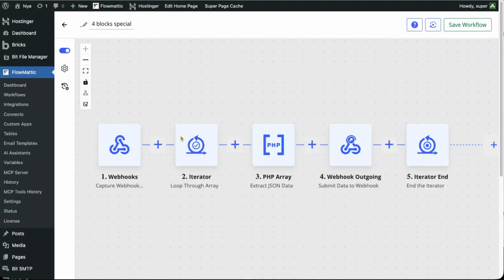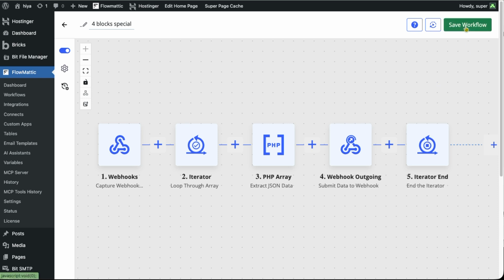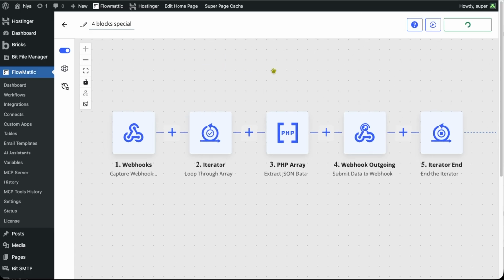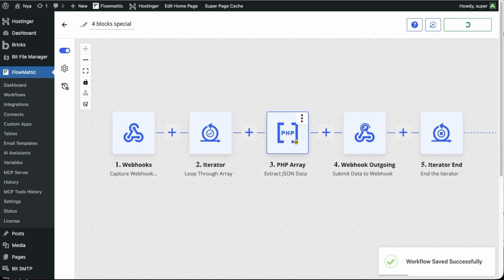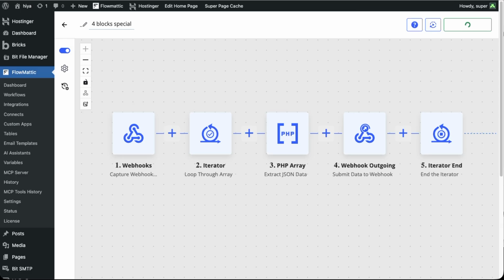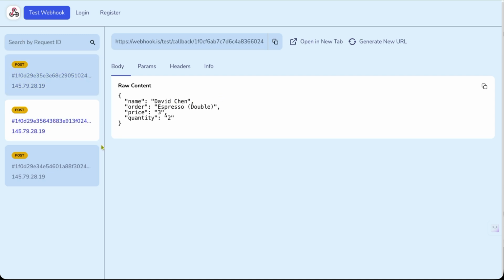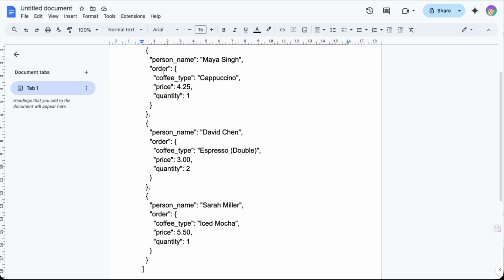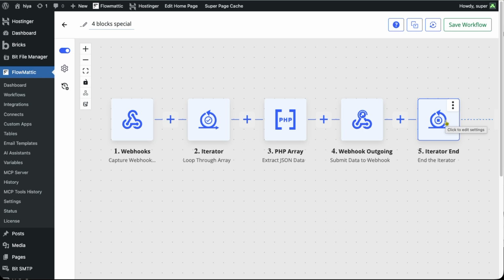Automating Data Processing with Iterators and PHP Arrays in Flowmattic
This video tutorial explains how to set up an automation flow using iterators and PHP arrays to process incoming data, such as coffee orders, through a webhook. It demonstrates how to extract, organize, and output the data efficiently, with practical examples including sending the processed information to email, PDF, or Google Sheets. The tutorial also highlights the usefulness of these tools within the Chromatic platform, especially for e-commerce applications like WooCommerce.

00:00 Introduction to Automation Flow
02:00 Setting up Webhook and Data Structure
04:00 Demonstration of Data Processing
06:00 Summary and Practical Applications